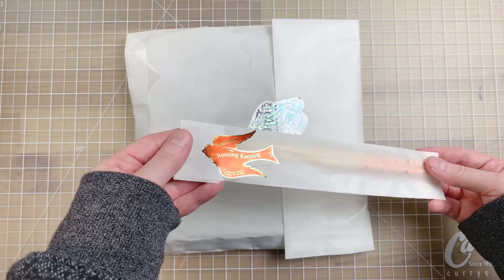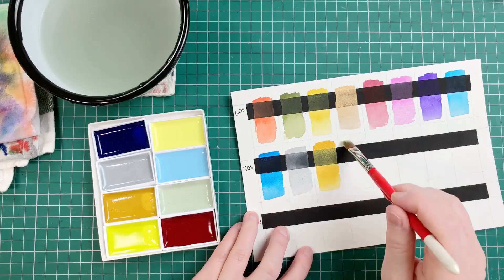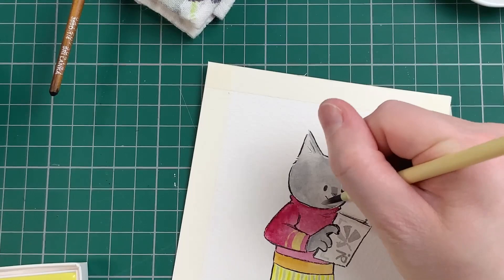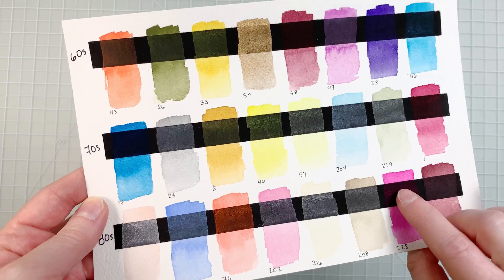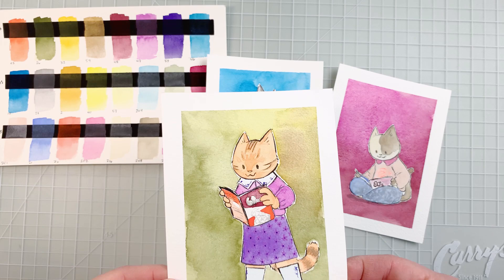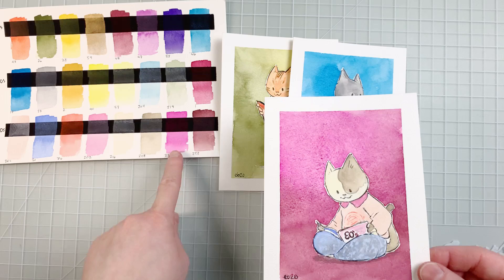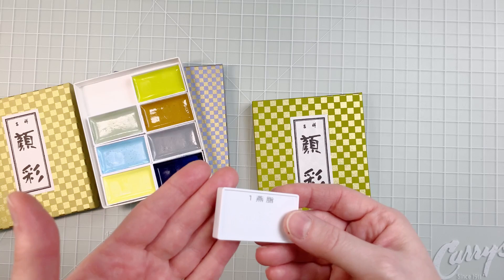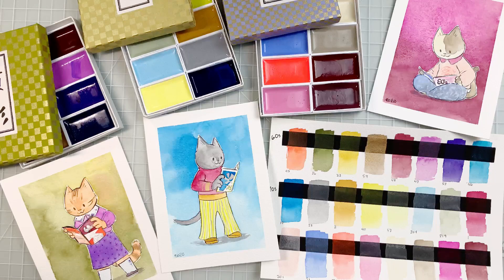Review & Demo - '60s-'70s-'80s Themed Sets of Gansai Paints from ChoosingKeeping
Paintbrush : Small No. 3, Pink

Gansai Paint Sets : Set of all 3 (1960s, 1970s, and 1980s sets)